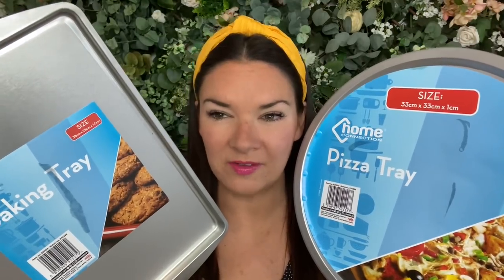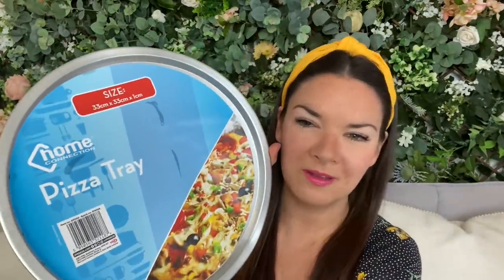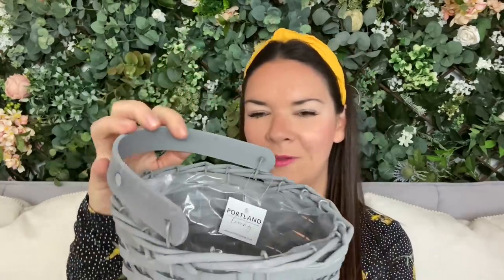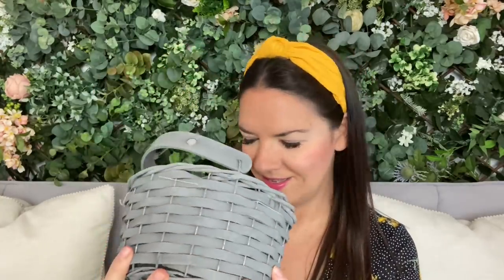Amazing Homeware Haul | Home Decor Haul | Cherryz Haul | Kate McCabe | Summer Table | June 2022 | AD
Hello!
I really hope you enjoyed this video and liked seeing everything set up outside! Let me know your favourite item xx

All the Cherryz codes…